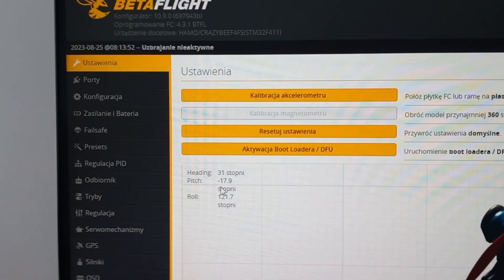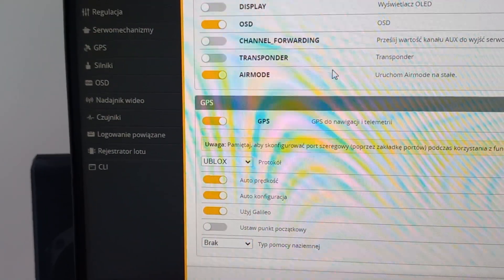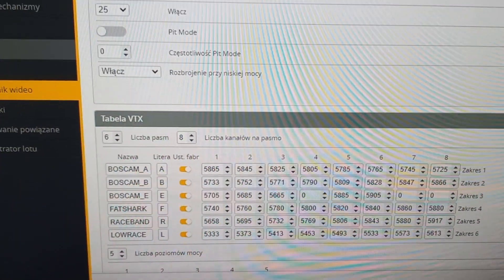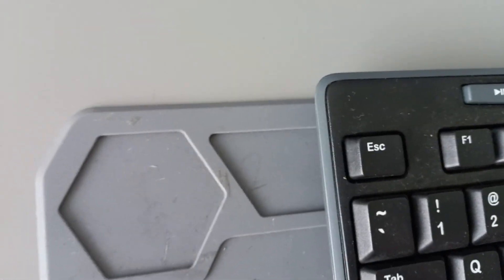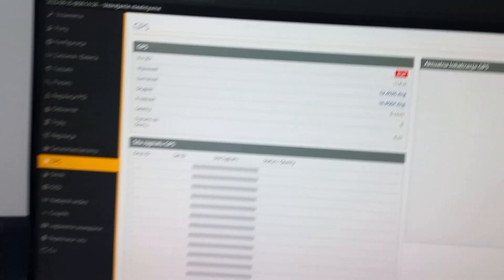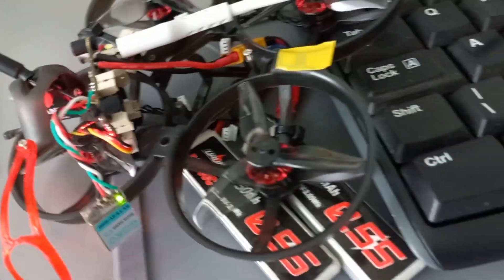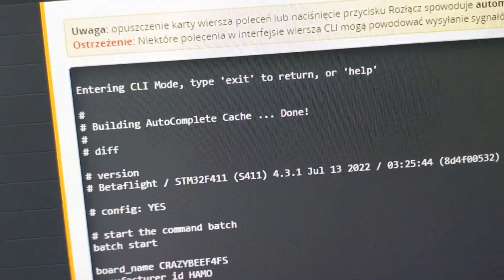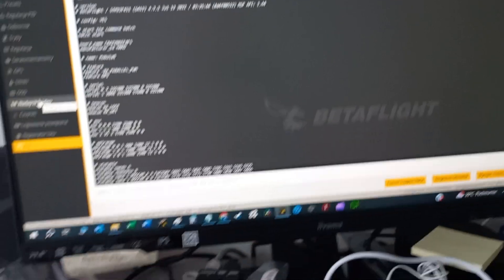For Happymodel and Banggood: Mobula 8 Flysky VTX and GPS does not work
Hi,
this film is for Banggood.
It is very sad that after a long correspondence Happymodel admitted that the Flysky version has a problem with a small drone flight range, and as you can see in my drone it does not send the image from the camera to the FPV goggle or screen to track the drone flight. Also added GPS doesn't work and Mobula 8 (despite different configurations Betaflight also doesn't work (FC doesn't even "see" this GPS despite connecting according to instructions received from Happymodel).